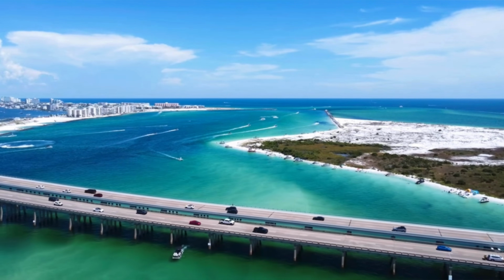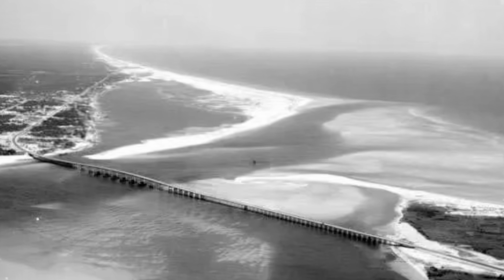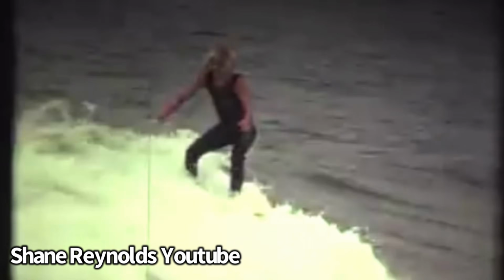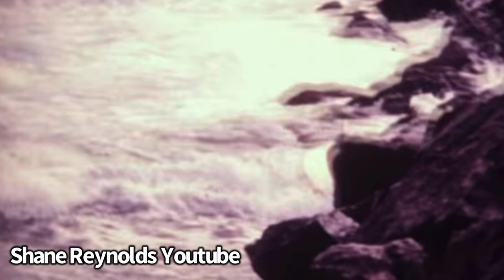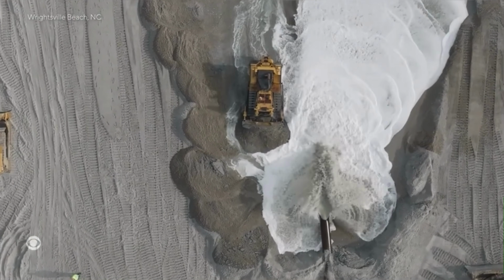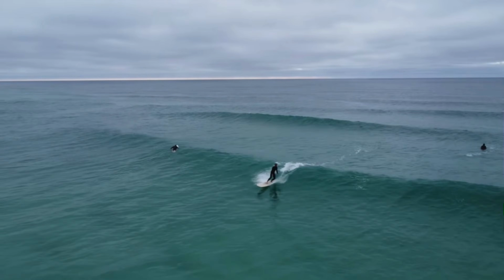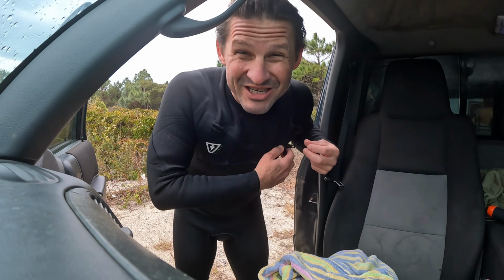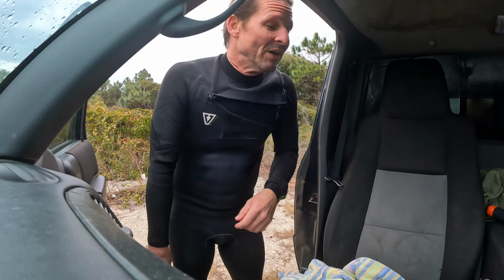Novelty Wave Surfing INSIDE the Destin Pass?! (Once-a-Decade Wave) Gulf Coast of Florida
Most people boat through it… we surfed it.

Every so often, sand builds up inside the Destin Pass in just the right way to create a rideable wave. It doesn’t happen often — maybe once a decade — and when it does, it takes the perfect combination of swell direction, tide, and sandbar shape to make it break.

When the sand builds up too much, the pass eventually has to be dredged — and the wave disappears again.

On this day, everything lined up.

This is what it’s like surfing a novelty wave inside Destin, Florida.

📍 Destin, Florida
🌊 Rare sandbar setup
⚓ Surfing inside a working inlet